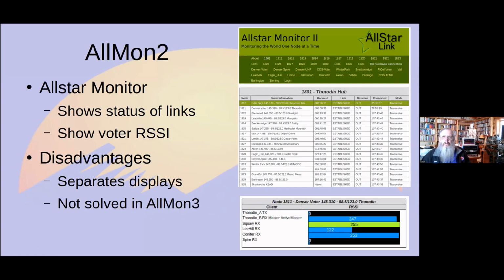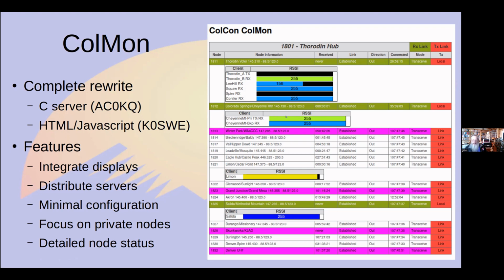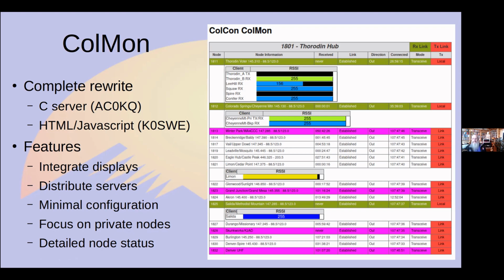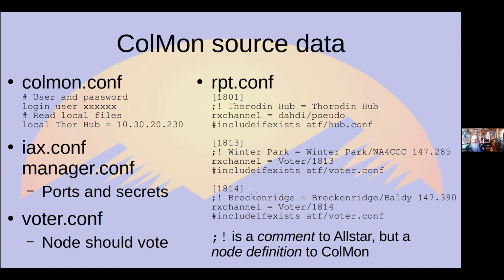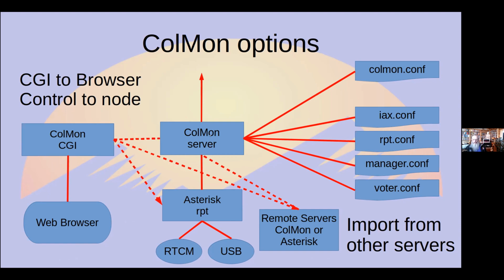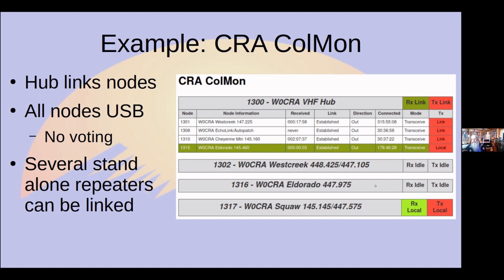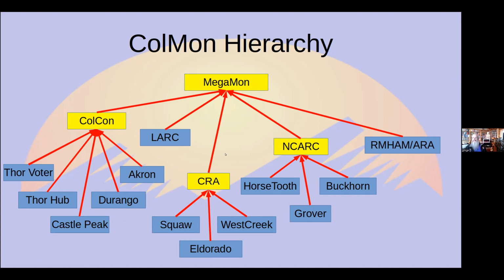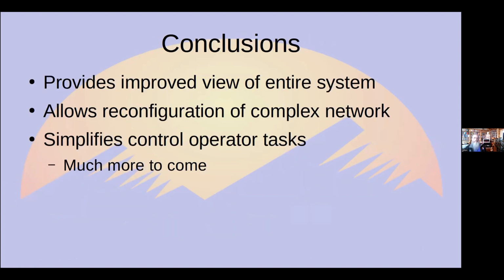Nerdfest2024 Colmon: A next generation AllMon for Allstar by AC0KQ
Willem Schreuder, AC0KQ has developed CallMon to fix many limitations of the AllMon system for asterisk.